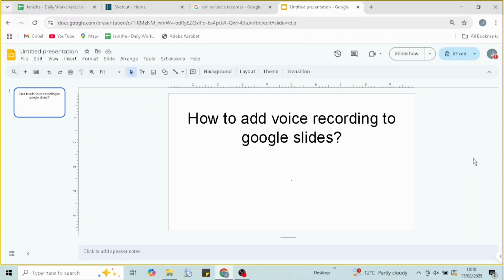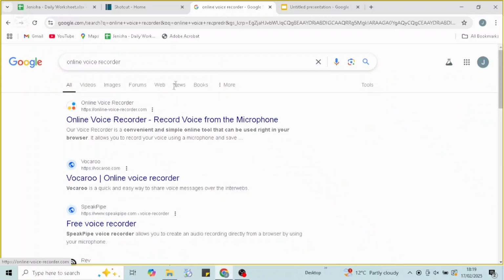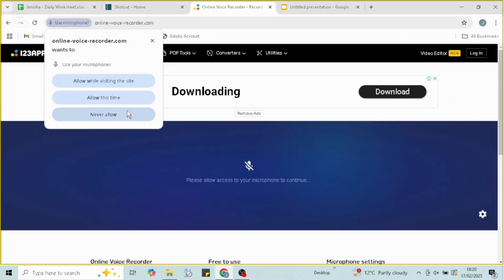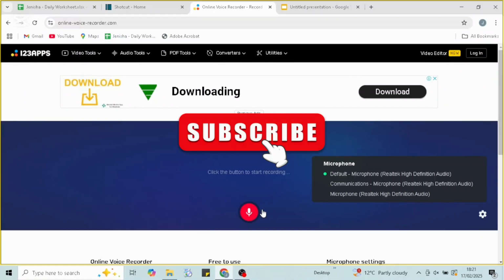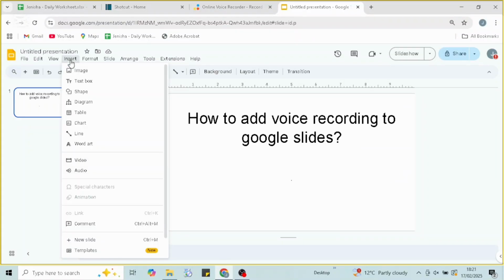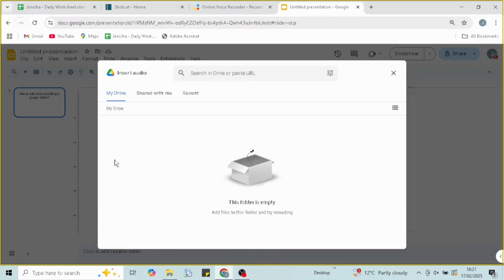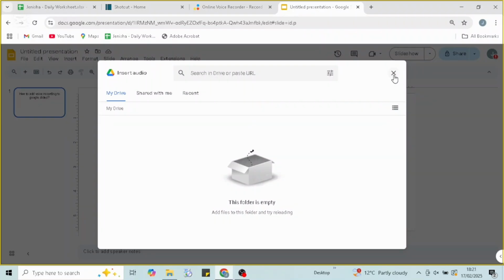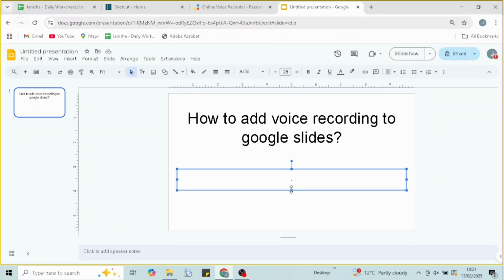How to Add a Voice Recording to a Google Slides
Want to enhance your Google Slides presentation with voice recordings? This video will guide you through the steps to add a voice recording to Google Slides quickly and easily. Whether you're asking, "How do I insert audio into Google Slides?" or need help recording and uploading your voice, this tutorial has you covered. Learn how to add narration, improve your slides, and make your presentation more engaging.

Timestamps:
00:00 How to Add a Voice Recording to Google Slides
00:10 How to Insert Audio in Google Slides